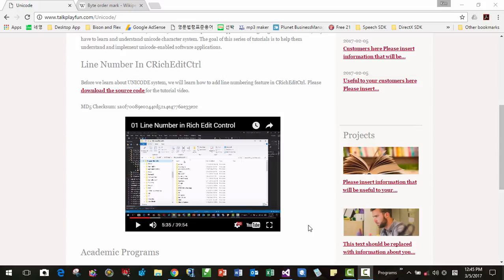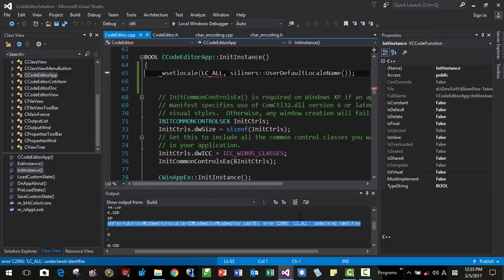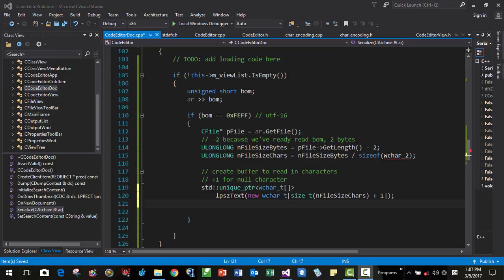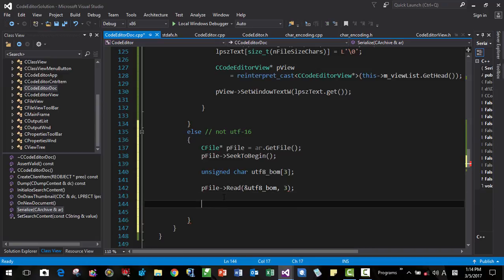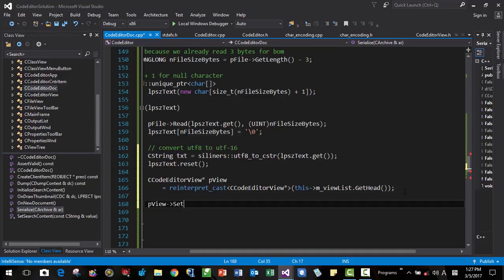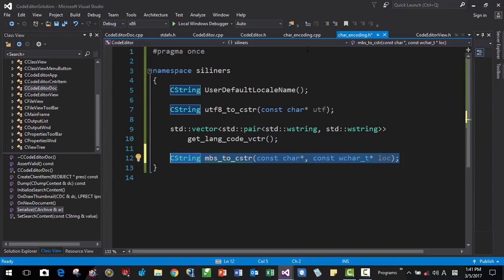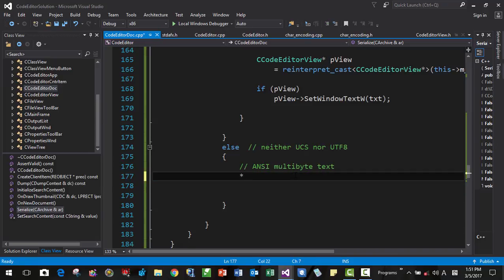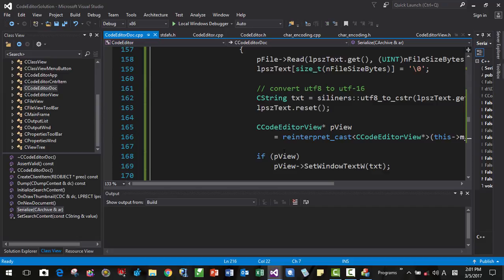02 Load and Save Unicode and ANSI text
This video demonstrates how to load and save unicode using CRichEditCtrl.

I've made mistake in the video.

AT 29:43 minutes, the code should be

// utf-8 encoded
if ((utf8_bom[0] == 0xEF) &&
     (utf8_bom[1] == 0xBB) &&
 (utf8_bom[2] == 0xBF))

You can download complete source code from